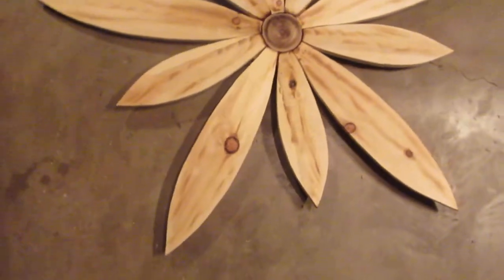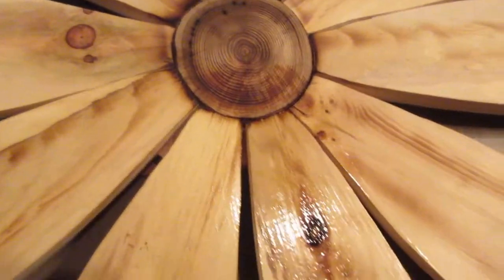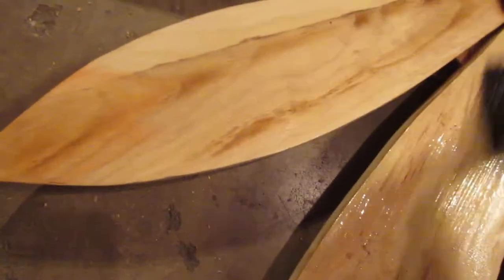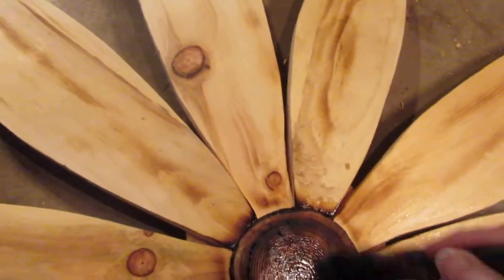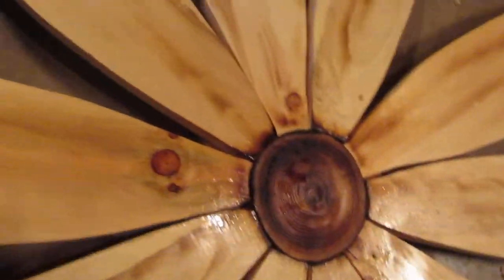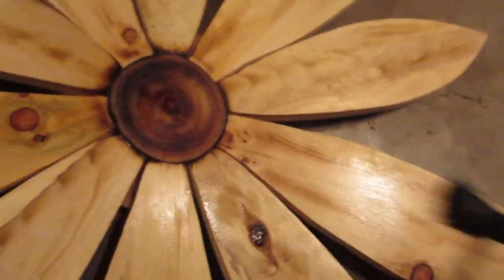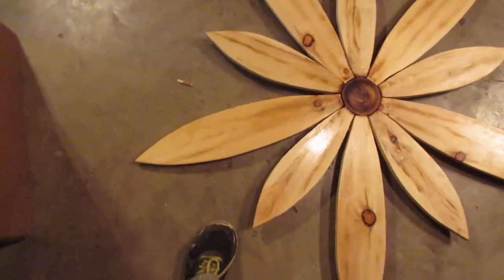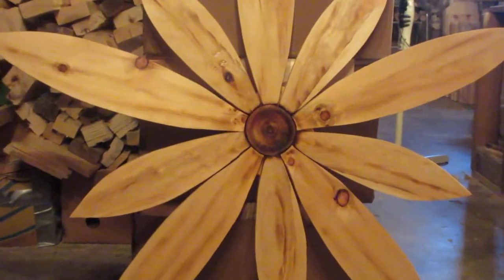Life of an Island Lass 058. ~~ Wood Sunflower ~~